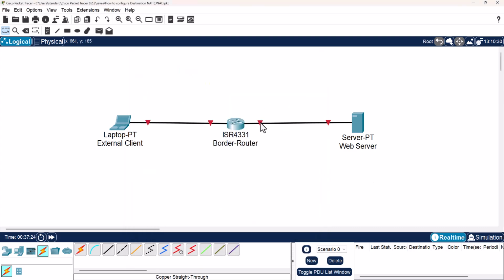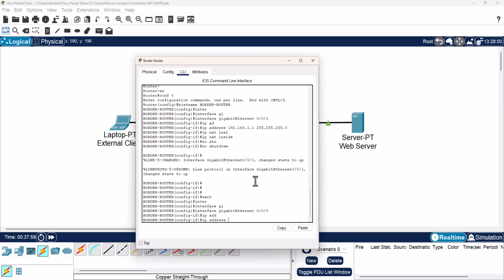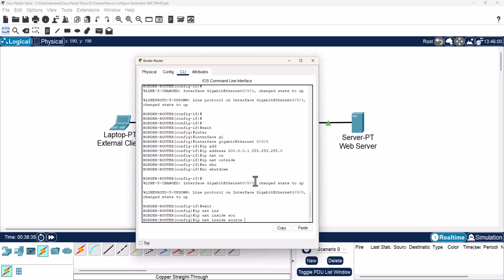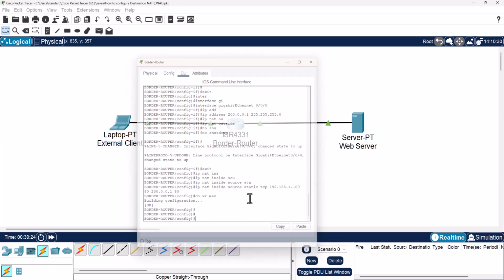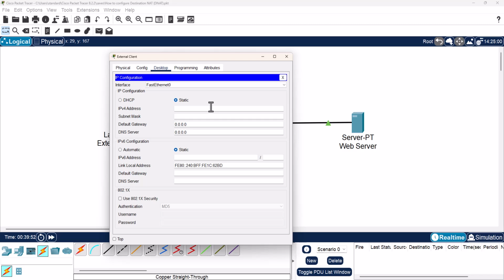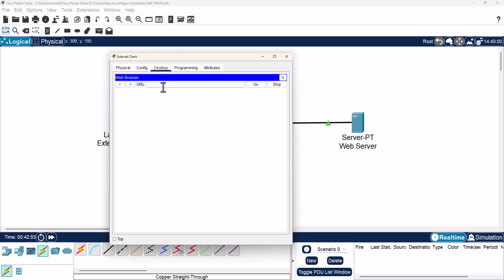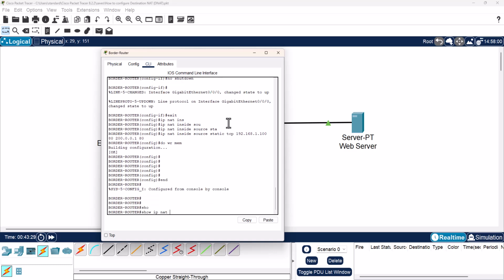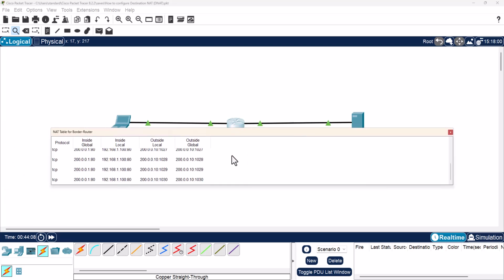How to configure Destination NAT (DNAT)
A demonstration of how to configure Destination NAT (DNAT) in Cisco's packet tracer.